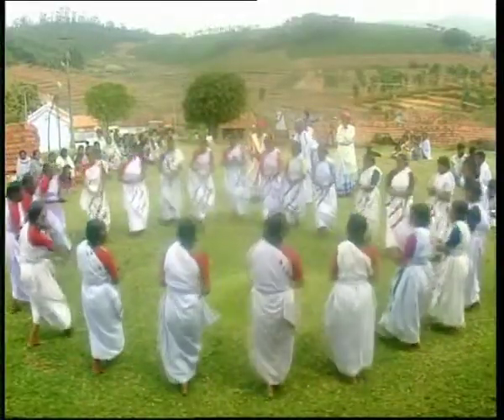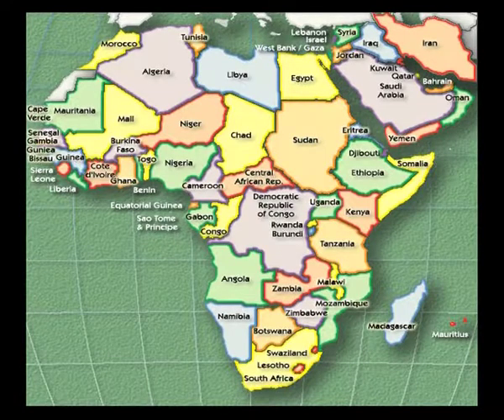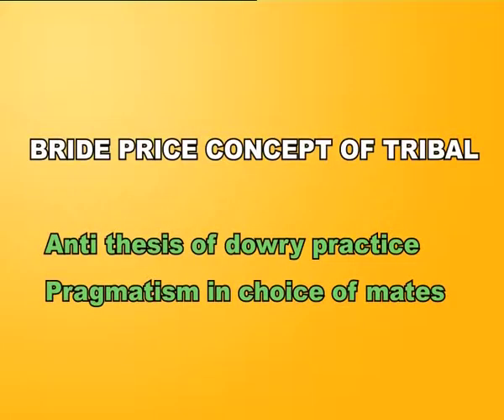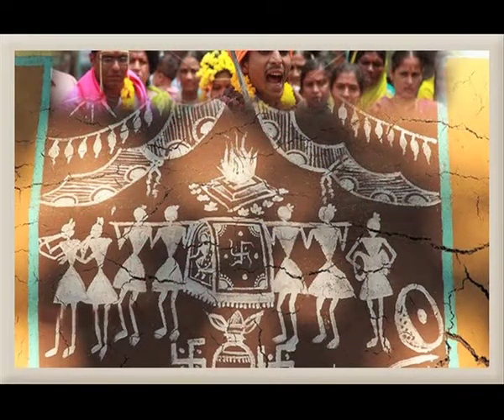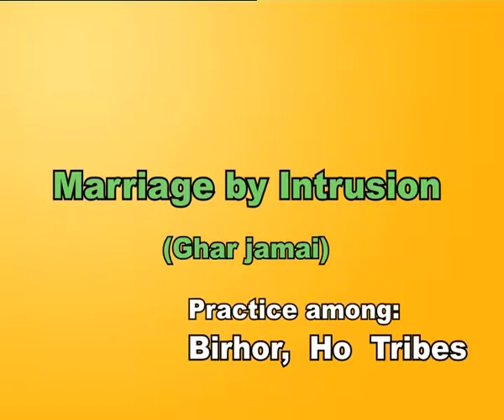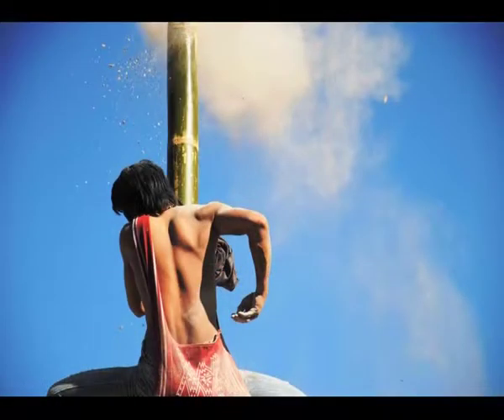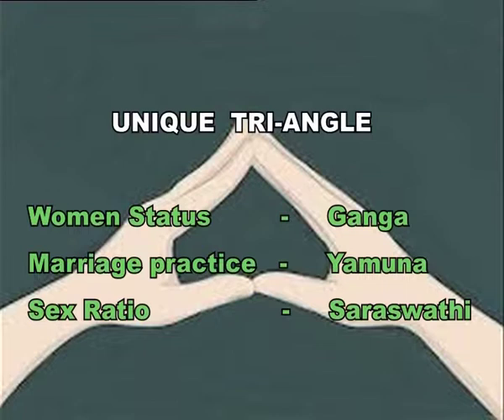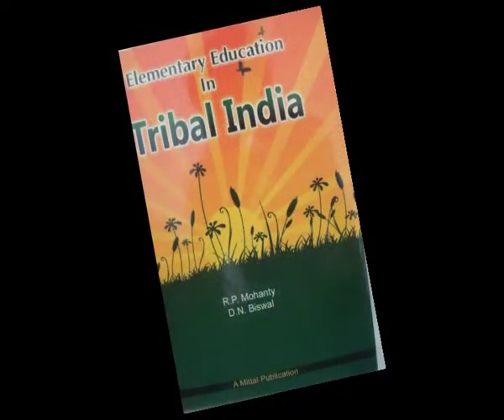Status of Women Marriage and Education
Subject: Sociology
Course name: BA/BSc (Hons)
Name of Presenter: Dr B R Dwarki